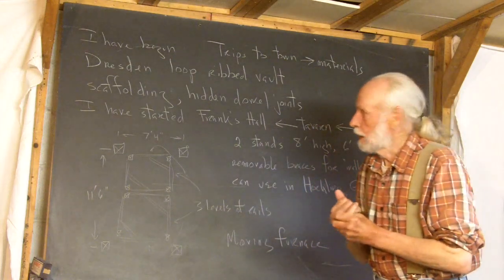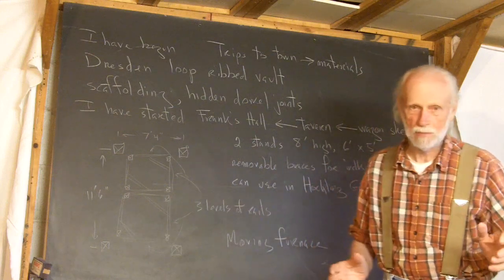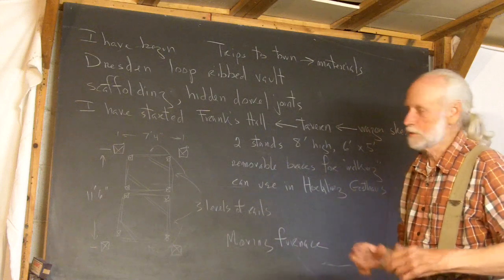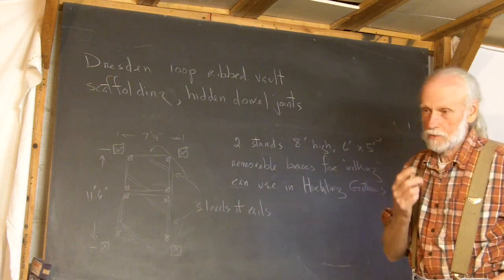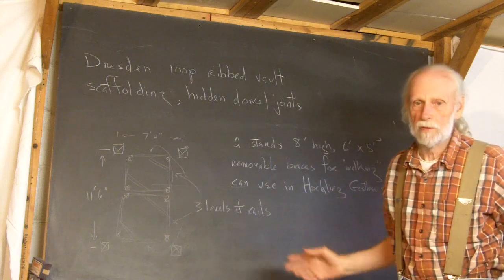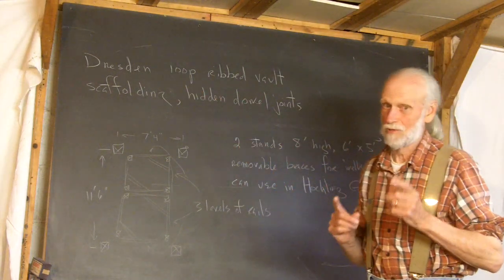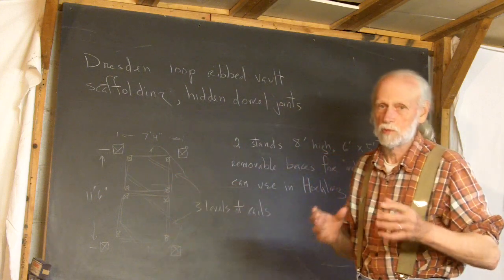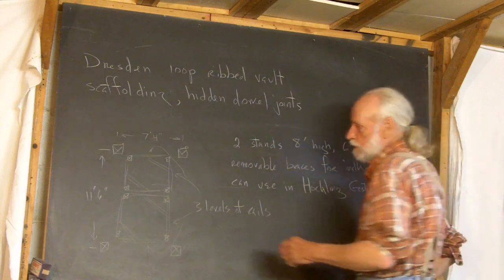I've Started to Build Frank's Hall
It may take years to finish it, but I have decided to work on this every now and then. I have enough of a plan to begin.